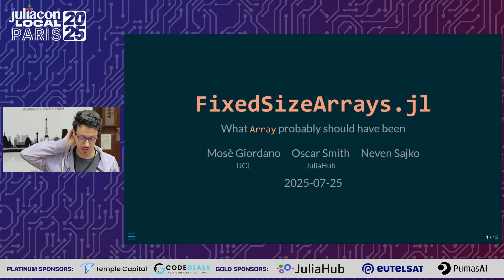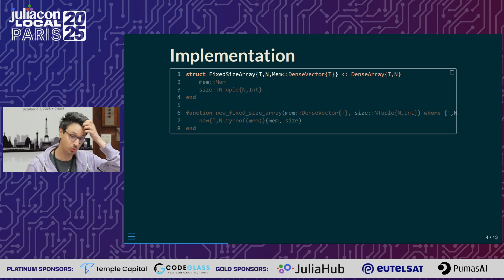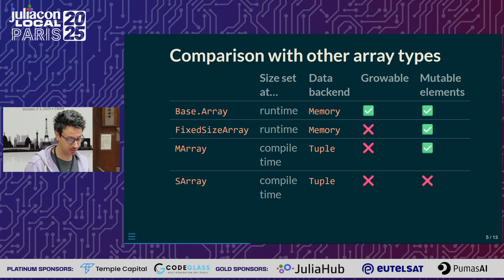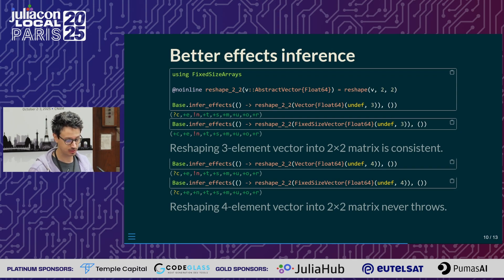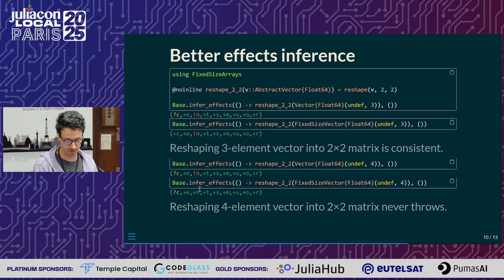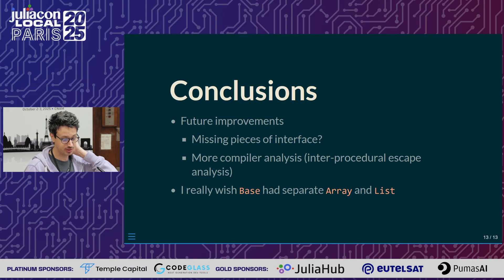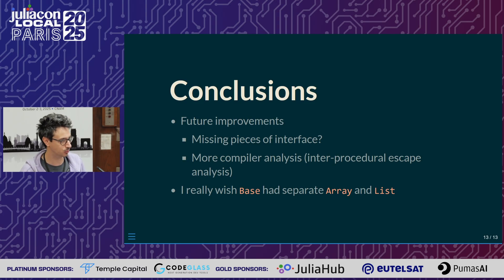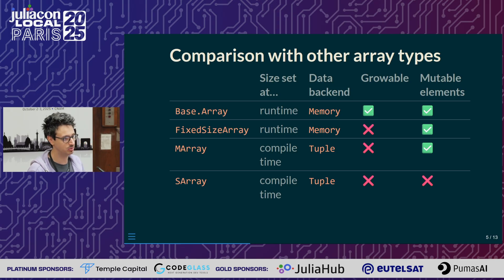FixedSizeArrays.jl: What Array probably should have been | Giordano | Paris 2025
"FixedSizeArrays.jl: What Array probably should have been" by Mosè Giordano, presented at JuliaCon Local Paris 2025.

In this talk we will introduce FixedSizeArrays.jl, a new package which implements mutable fixed-size arrays, based on the recent Memory type.

JuliaCon Local Paris 2025 was made possible by the support of our platinum sponsors (Temple Capital, CodeGlass), gold sponsors (JuliaHub, Eutelsat, Pumas AI) and academic partners (CNAM, Inria, EURO, SMAI, Groupe Calcul, GDR-ROD, ROADEF, RT T&E).